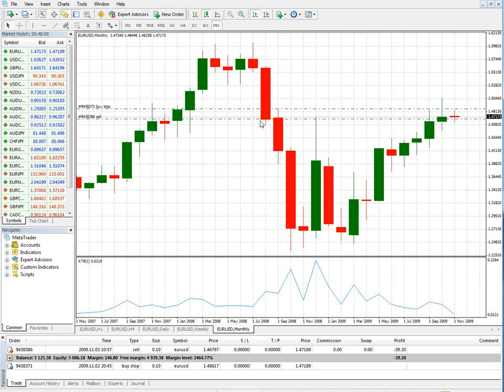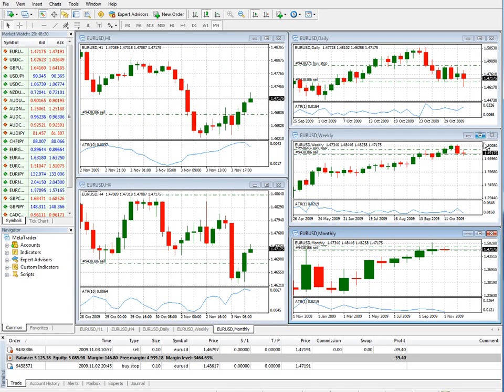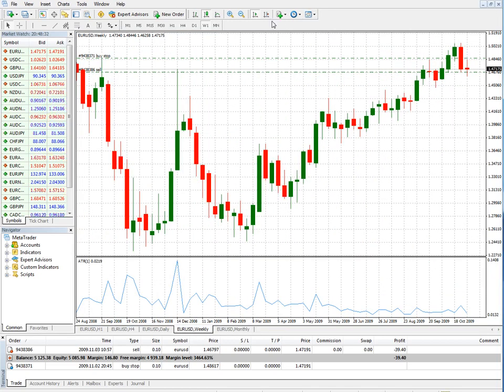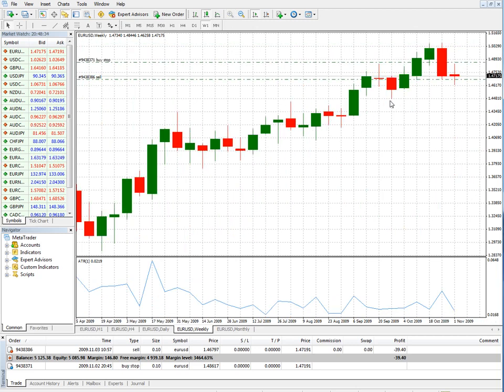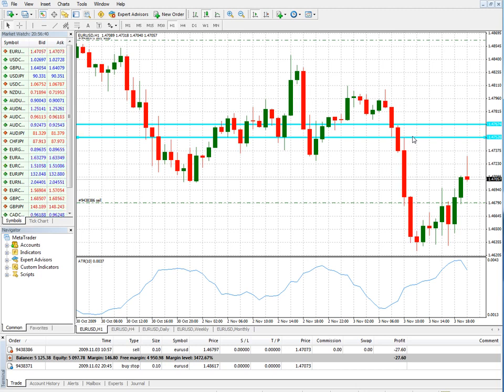17 Live Trading Example 5 (Short EUR-USD)